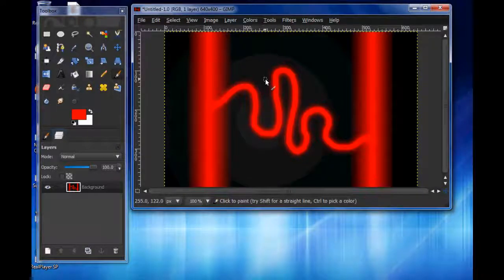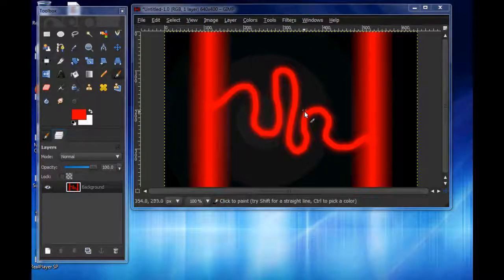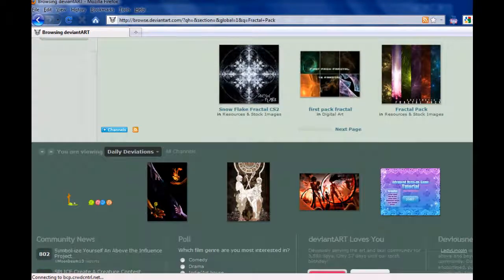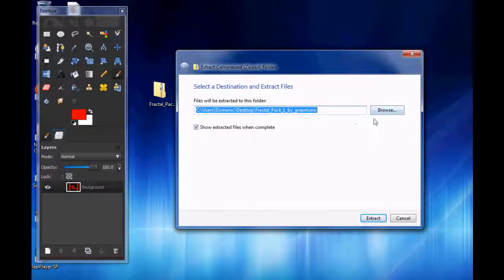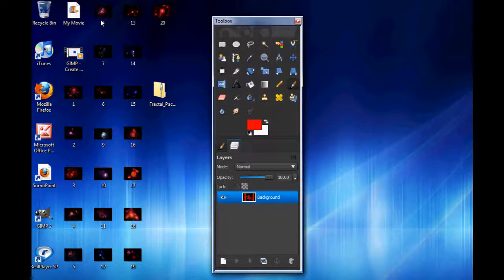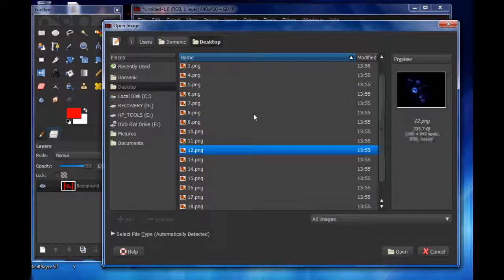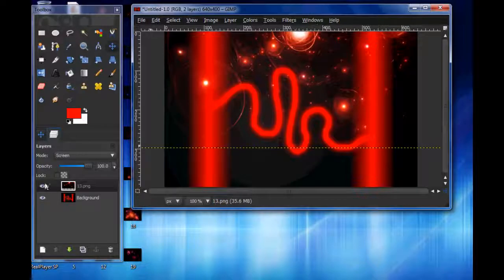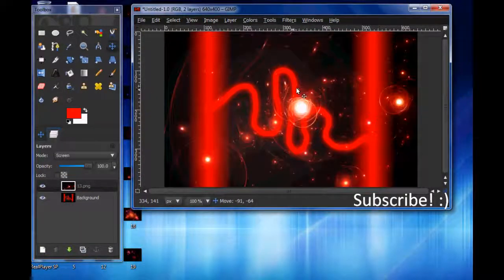How to install fractals in GIMP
nothing much to say here either